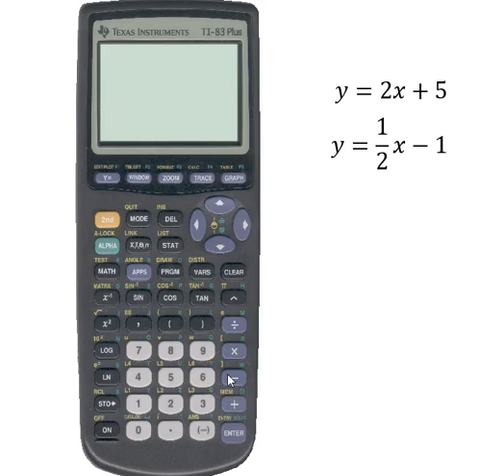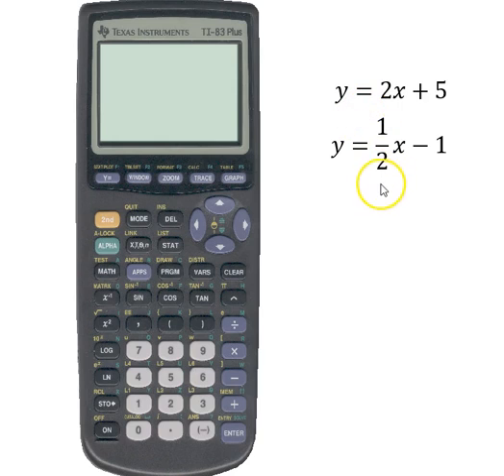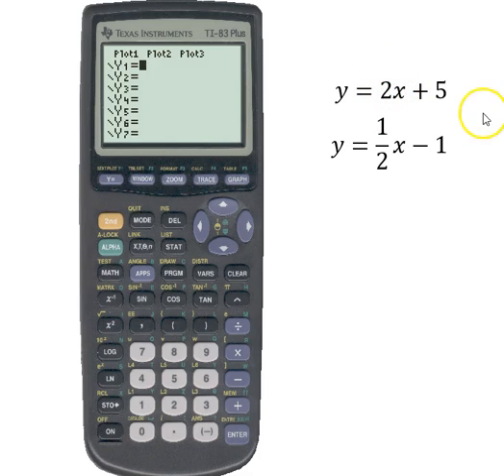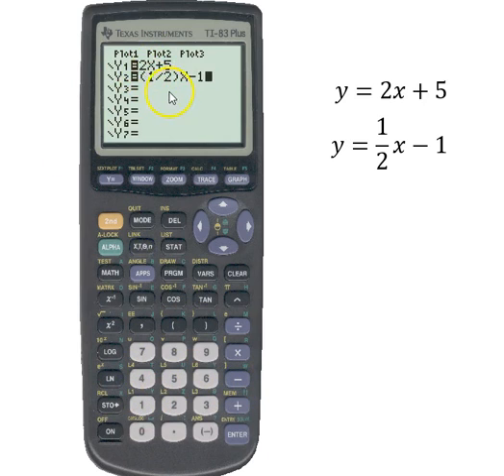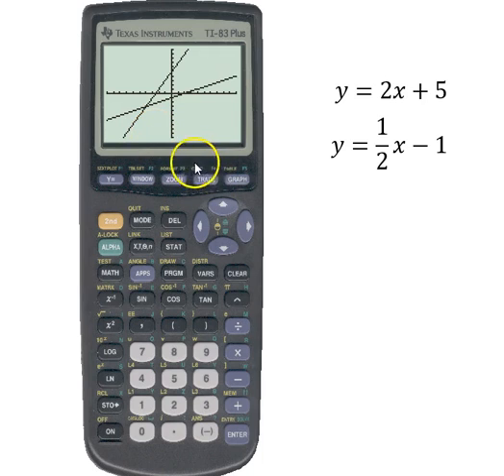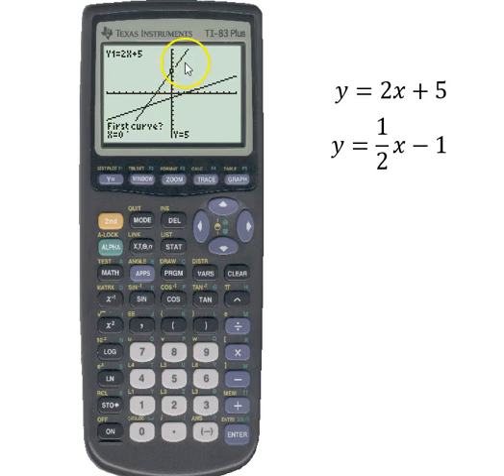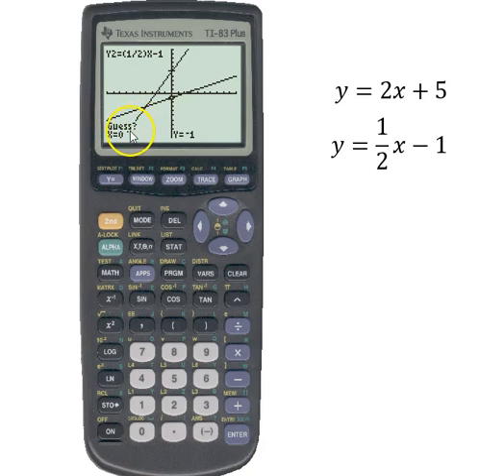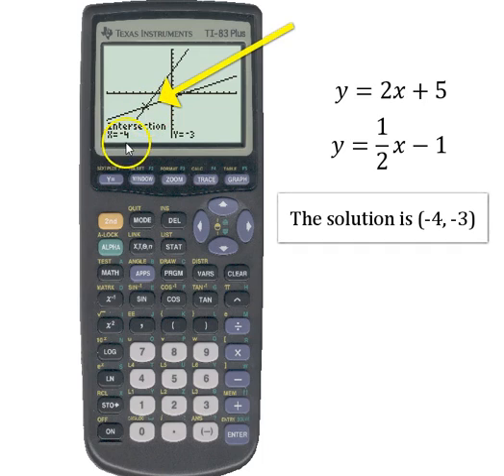Solving a Linear System on the Graphing Calculator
by Prof. Johnie Forsythe
Osceola Campus
Valencia College